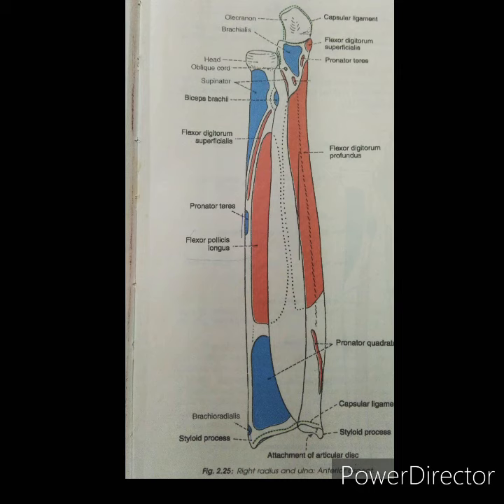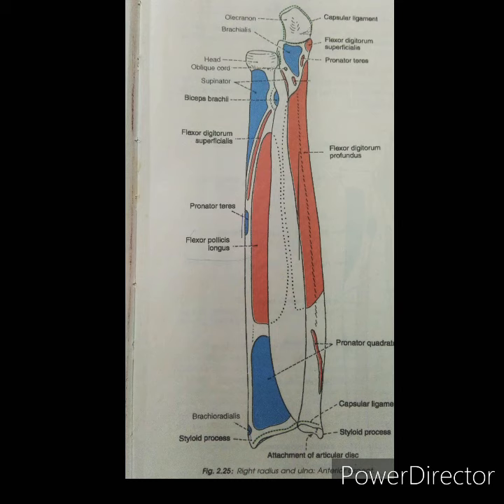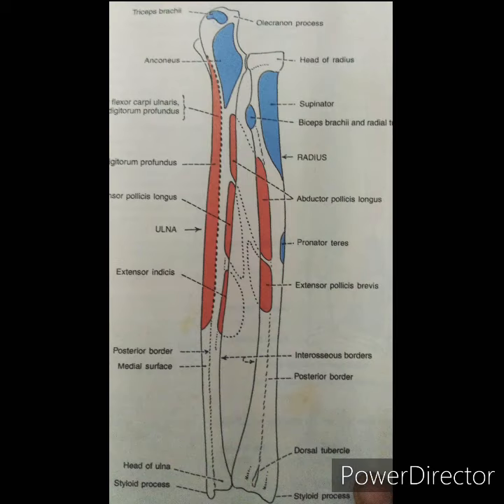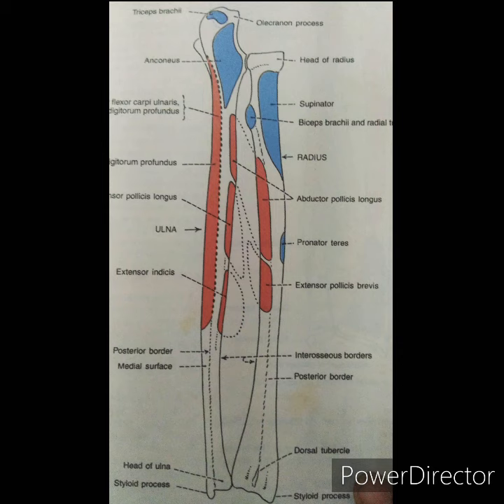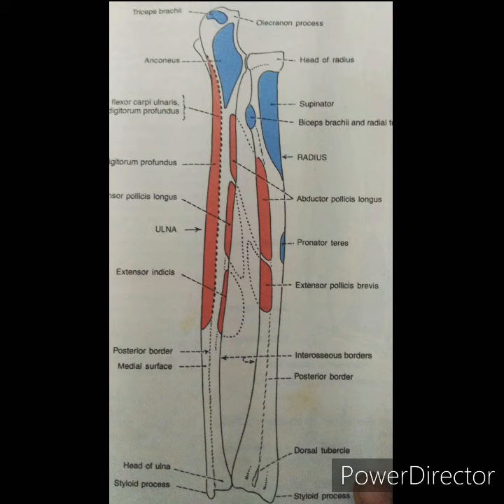Ulna - What are the attachments of ulna?